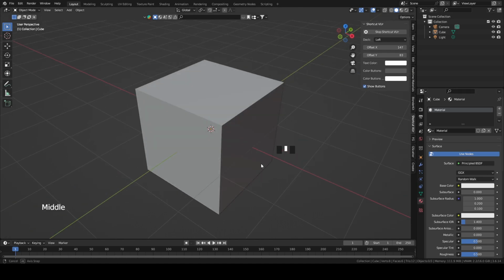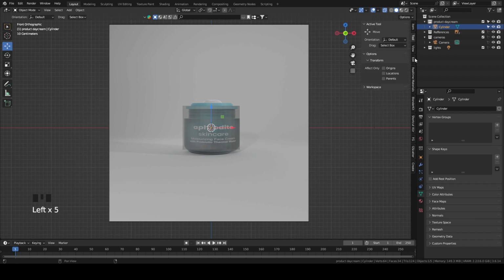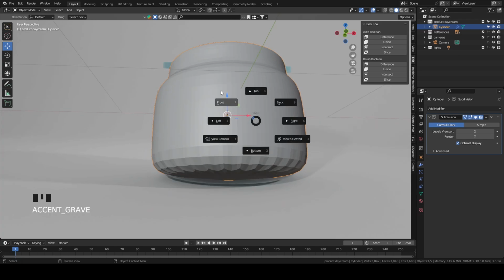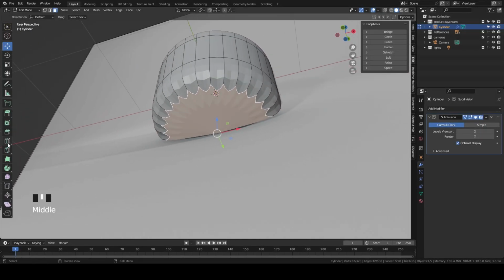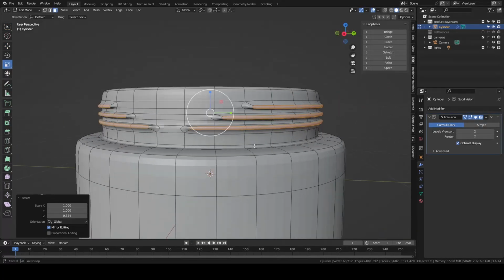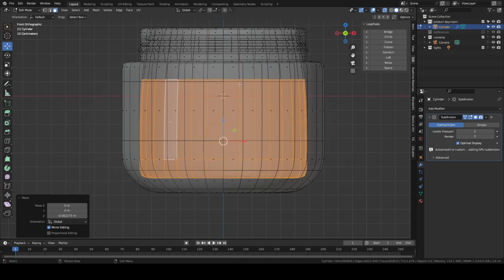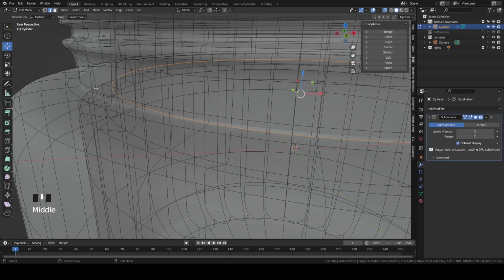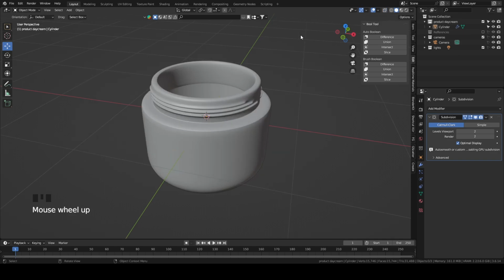Blender tutorial product factory animation part 1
In this part we will cover modeling the daycream glass jar